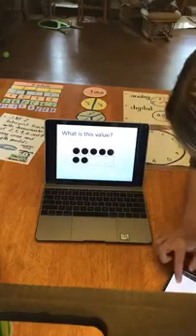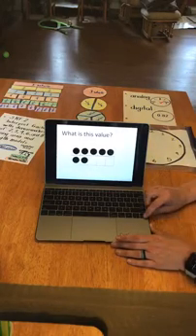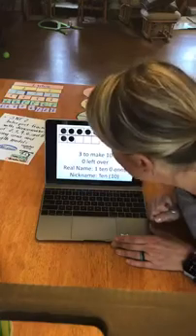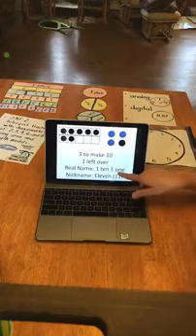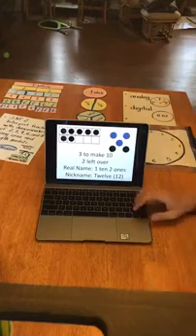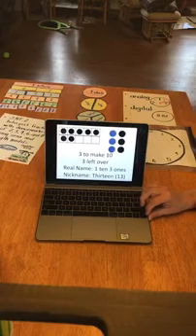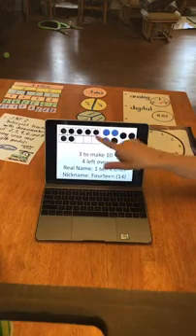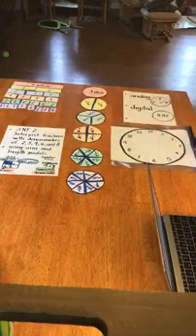3.NF.2 Using area and length models, interpret fractions with denominators of 2, 3, 4, 6, and 8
3.NF.2 Using area and length models, interpret fractions with denominators of 2, 3, 4, 6, and 8; Subitizing; StreetLiveTV